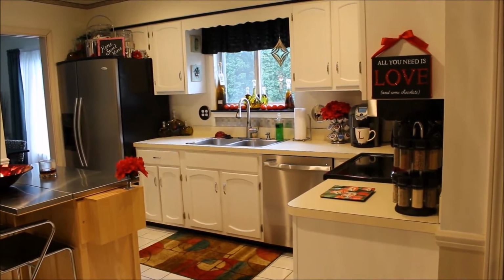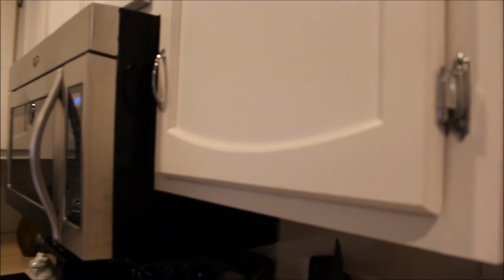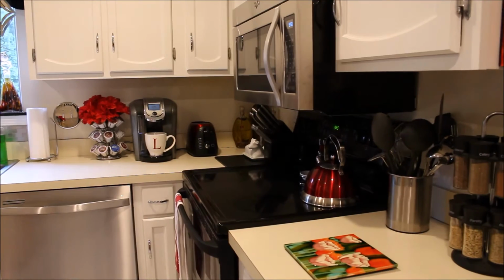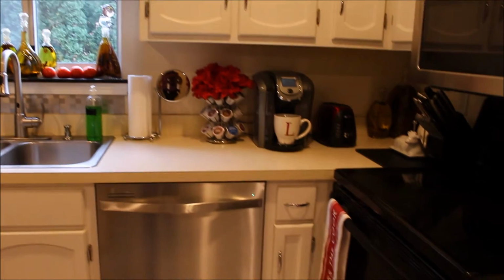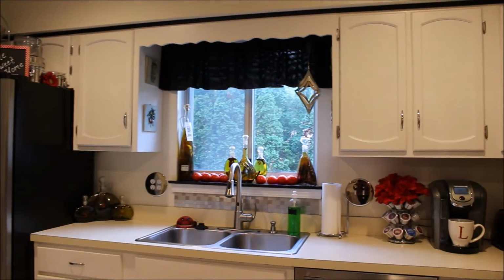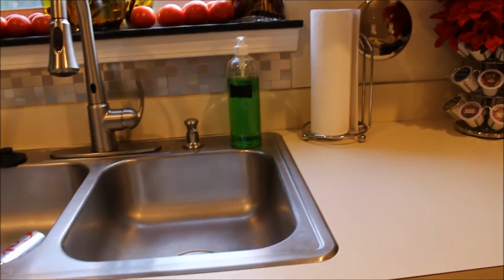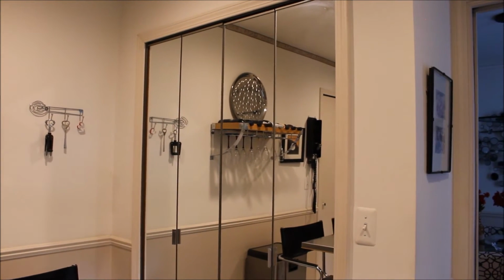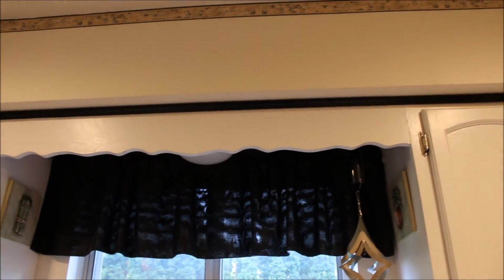Our Home Sweet Home: Kitchen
Hey Loves! This is the third in a series of videos showcasing the newly renovated rooms in our house. We are almost done with what we are doing in our kitchen this year.